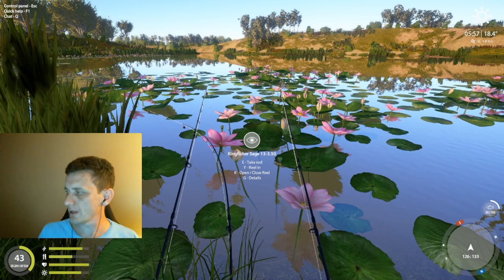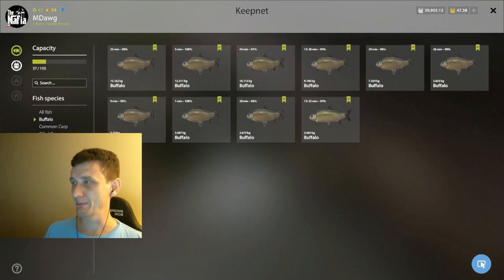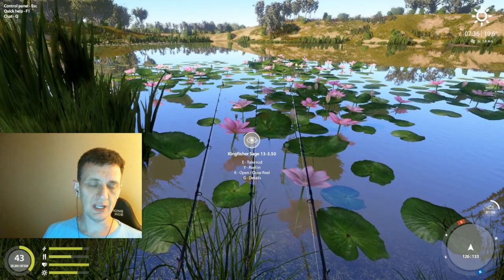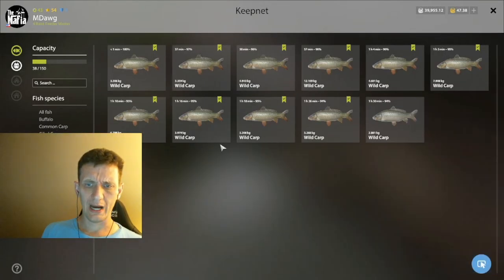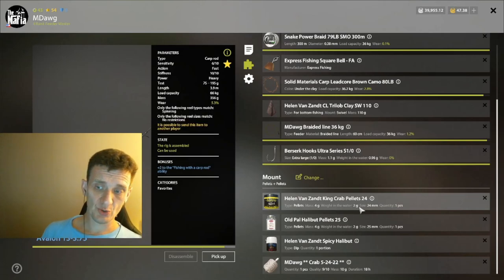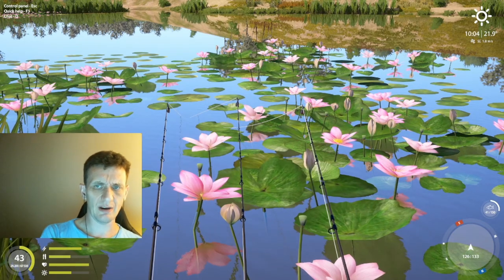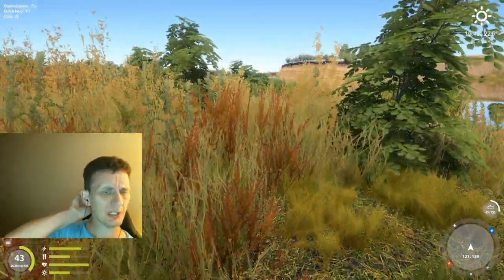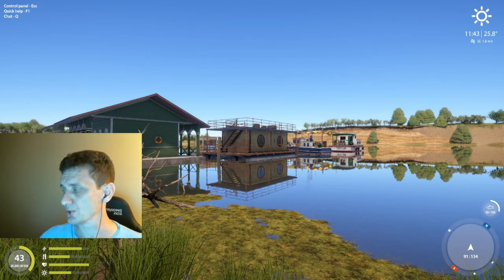Russian Fishing 4 Akhtuba River Buffalo and Wilds at the Pond 5-24-22